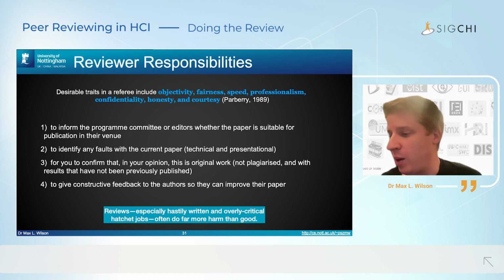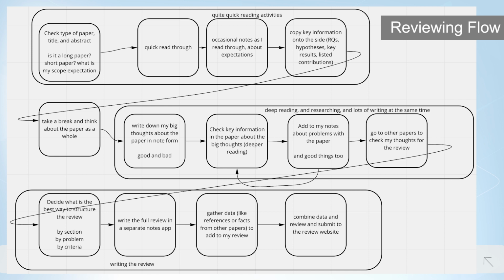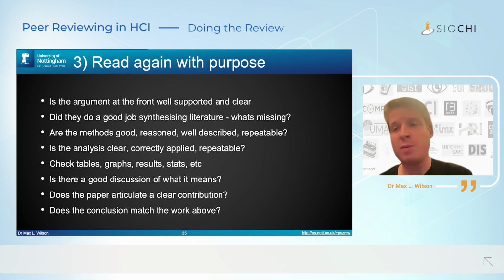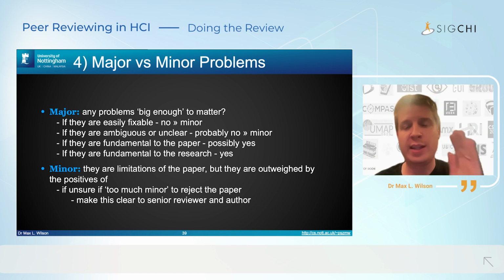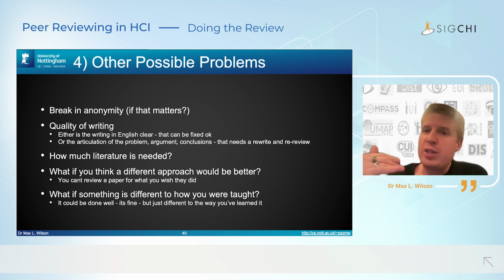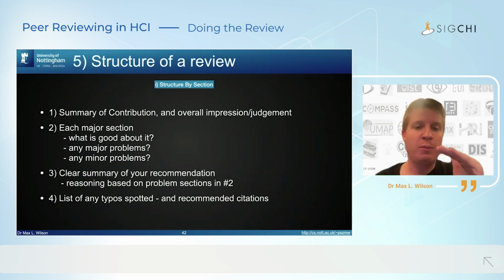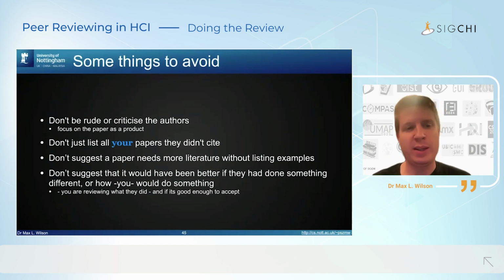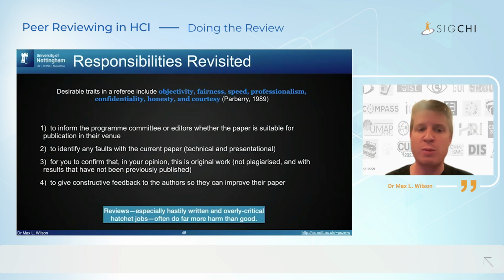Peer Reviewing in HCI: Doing the Review (by Max L. Wilson)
SIGCHI Best Practice Video Series 2024